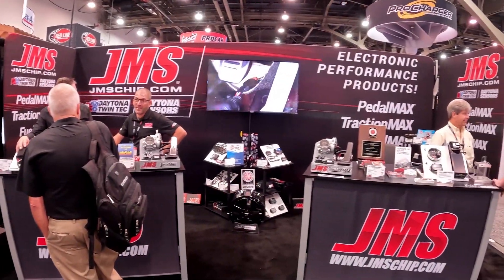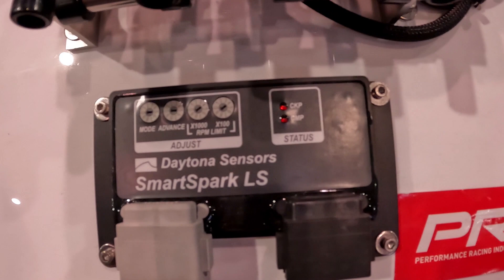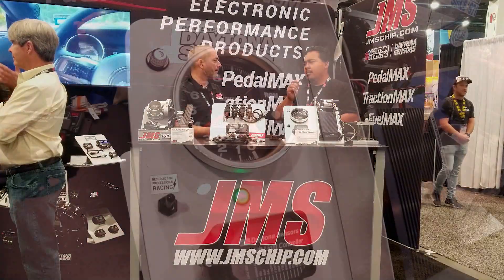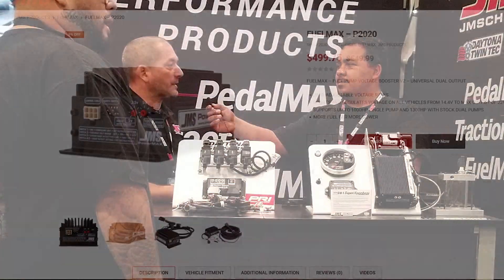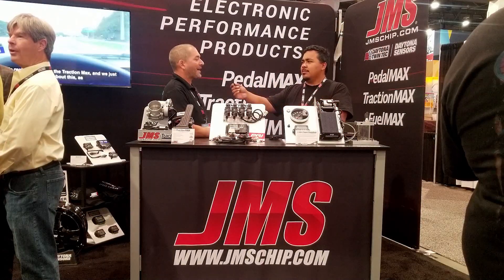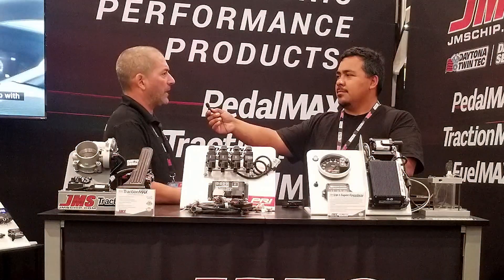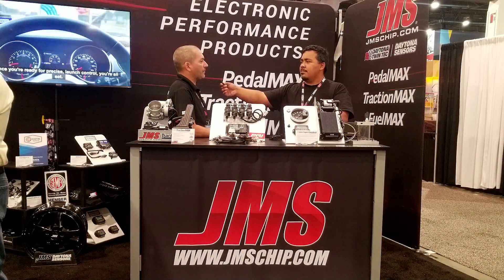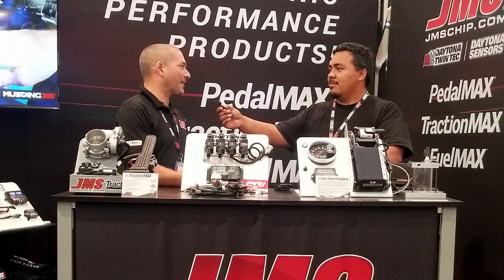Carbureted LS Parts At SEMA 2022 With JMS And Daytona Sensors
Today I'm having a chat with Mark from JMS and we are going over the new products that both JMS and Daytona Sensors have brought to the market. Some interesting notes for us carbureted guys are the introduction of the Fuel MAX which is a fuel pump booster made to increase fuel pump output up to 80%. We also have the new Smart Spark TA2 which is designed for competition class racing. We also have the tradition smartspark LS as well as the CD1 ignition box. The WEGO widebands also made an appearance as well as many others, too many to list. Check out the website below for more info!